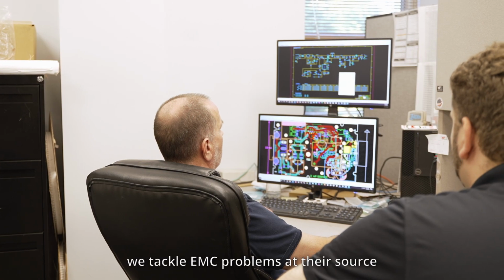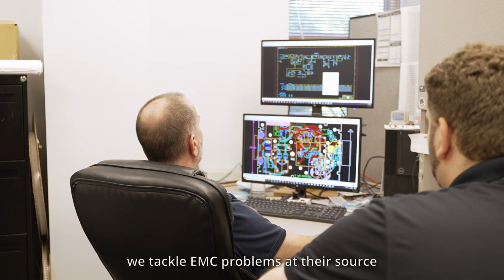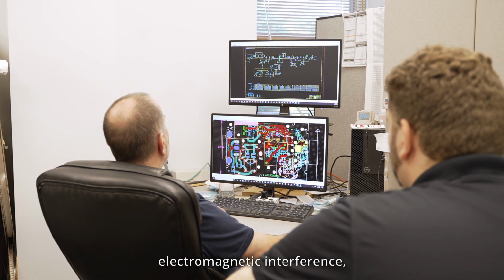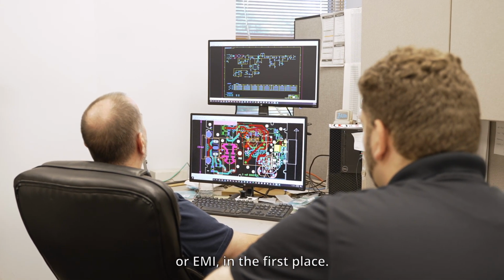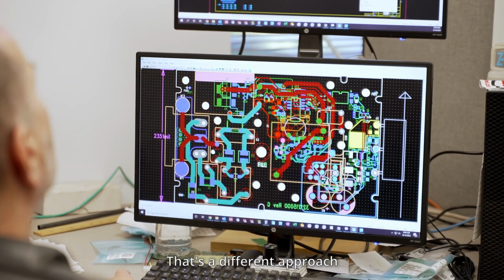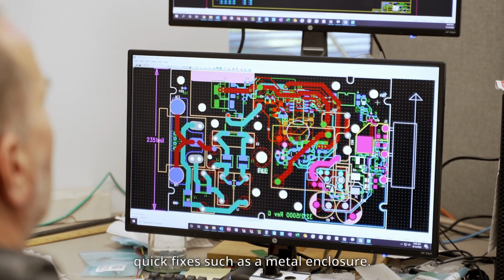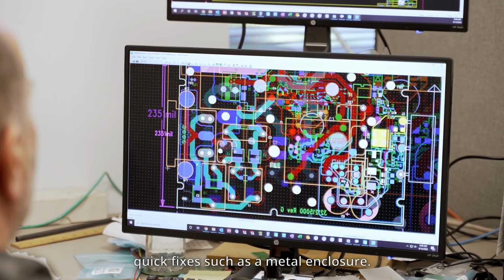EMC in Electronic Design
Electronic devices and electrical equipment produce emissions that can interfere with circuits. Electromagnetic compatibility, or EMC, is about preventing this problem from happening. Whether the emissions are conducted or radiated, EMC is an important part of electronic design.